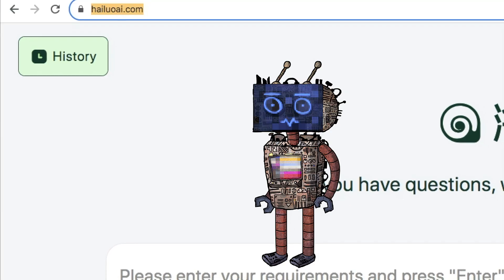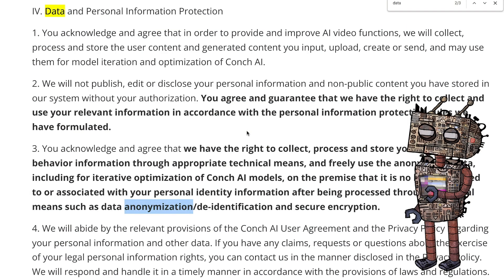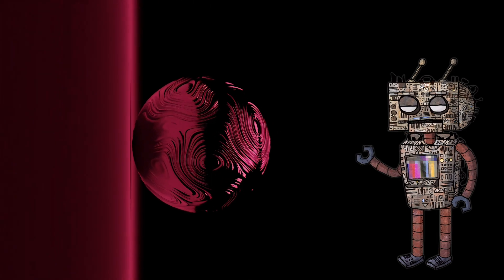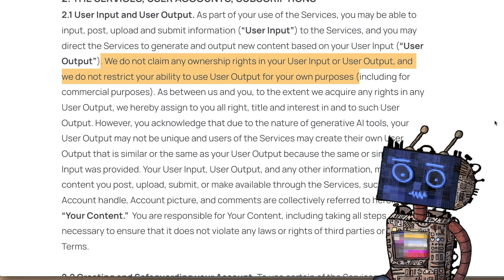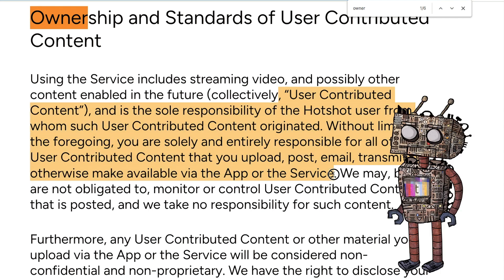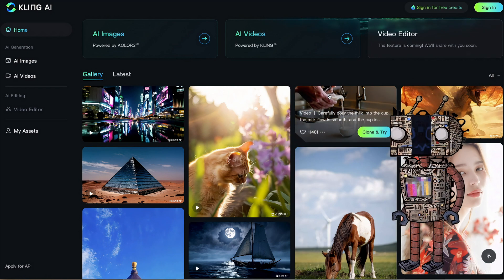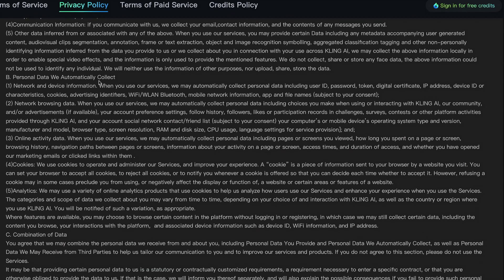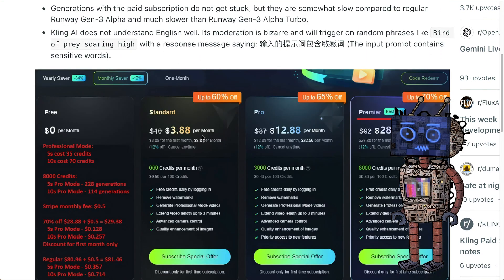WHY I WONT USE Mini Max AI (Hailuoai) FOR NOW | HOTSHOT.CO & KLING AL (Read Fine Print)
AI text to image and text to video are the hot topic now. Mini Max AI (hailuoai), HOTSHOT.CO & Kling AI have fabulous features but a glaring issue. Reading the fine print, some are way better than others or more clear. But, you need to understand what you are getting into before blindly using. This video allows users to get ideas of what they are missing. I AM NOT an attorney. The fine print for each company should be taken seriously.

▶️ NEW REALISTIC TEXT TO VIDEO AI TOOL SORA AI COMPETITOR?  | WHAT I LEARNED AFTER 100 AI VIDEOS

Citations for stock video or photos